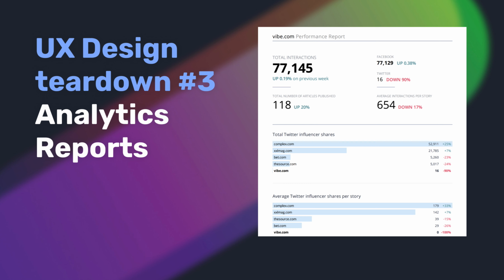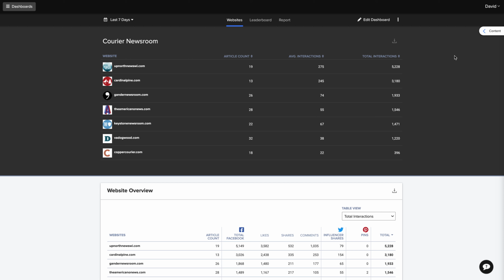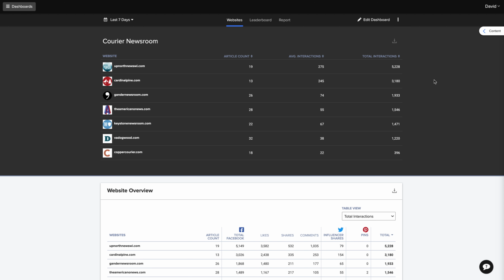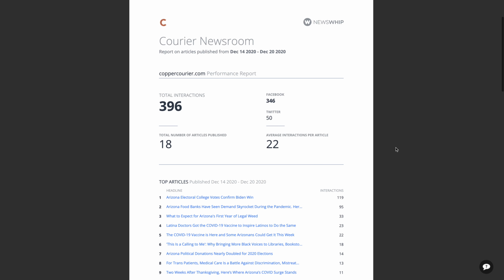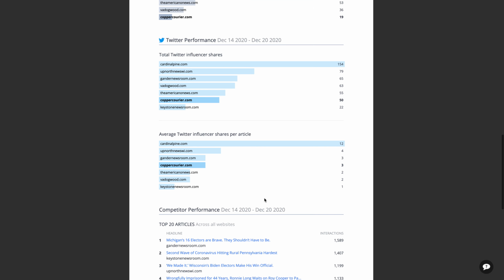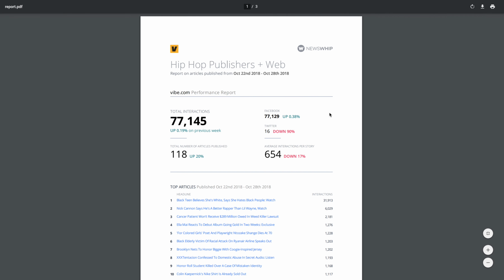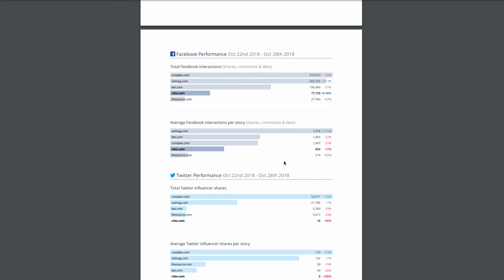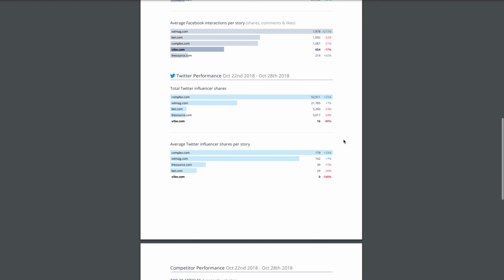UX Design teardown #3 – Analytics Reporting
Third in the series of my design teardowns. This time I'm taking a look at the new reporting feature we built for our Analytics tool.